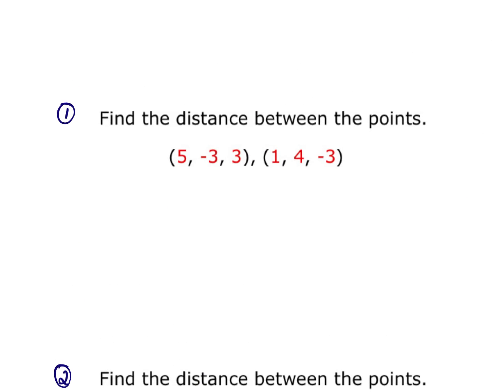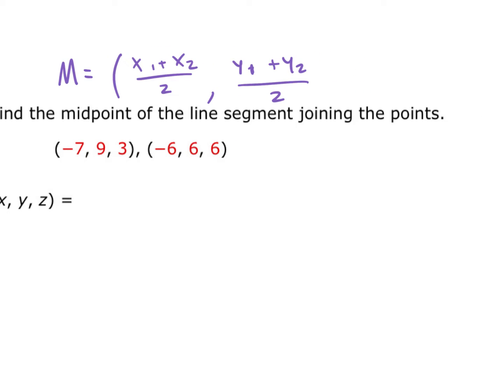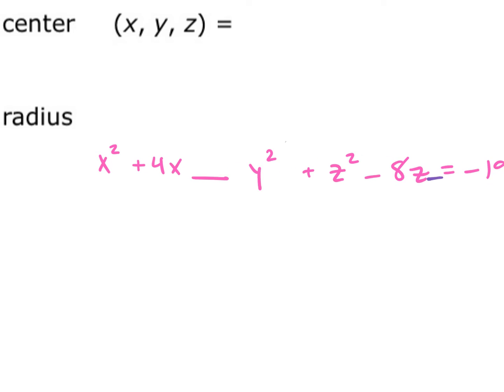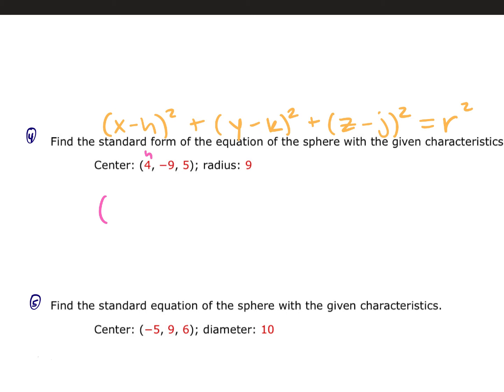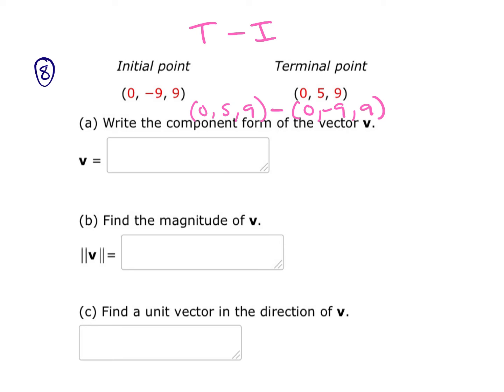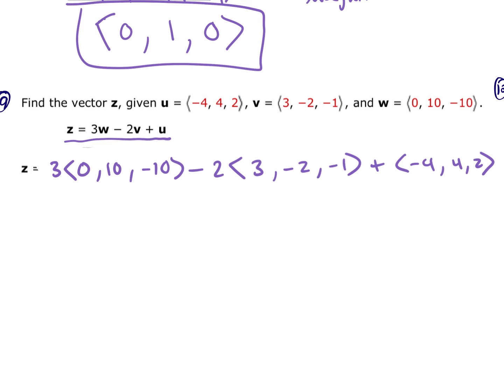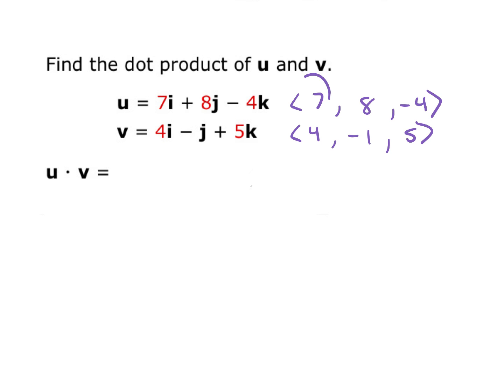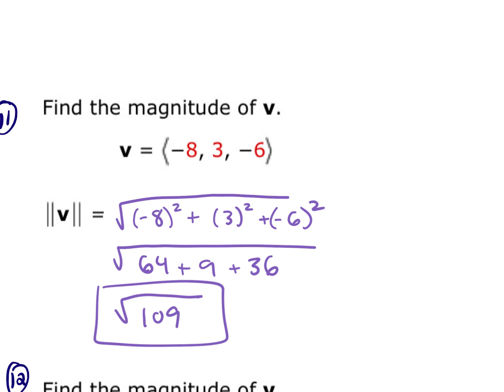5.24 PCH 10.1 AND 10.2 QUIZ REVIEW